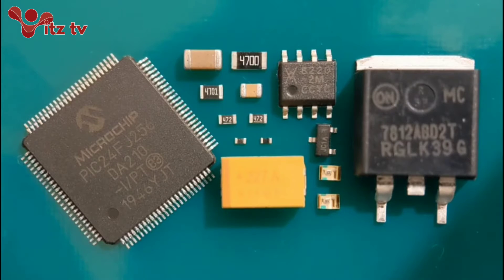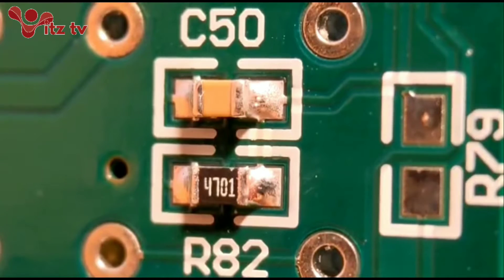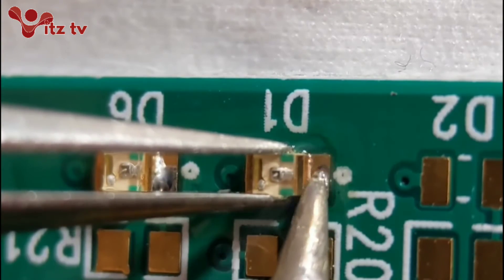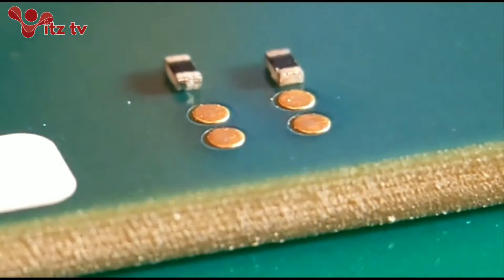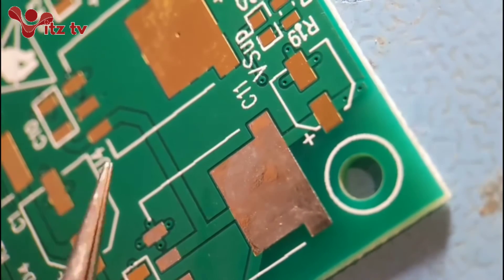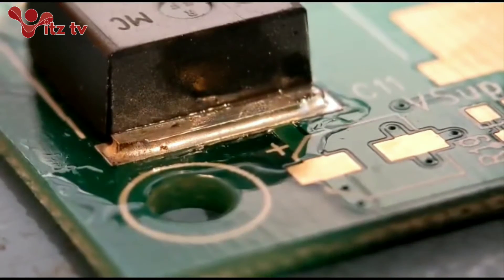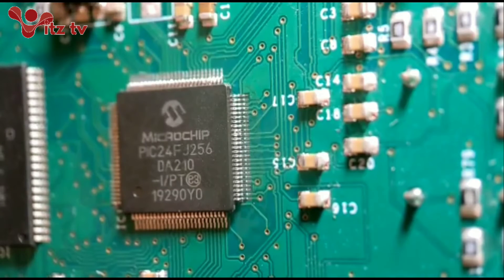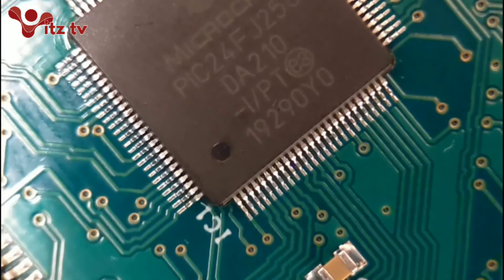smd soldering correctly part 1 tutorial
special thanks to mr. soldering keep sharing your cc video sir thank you